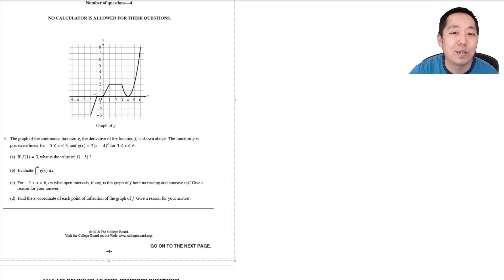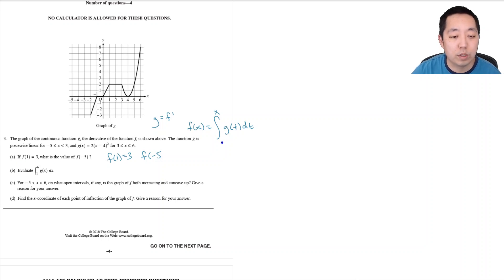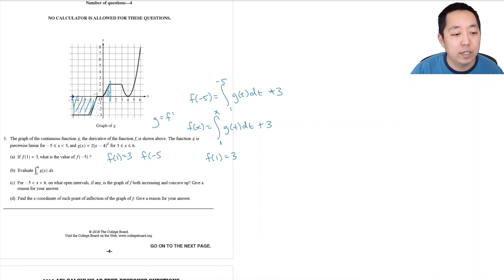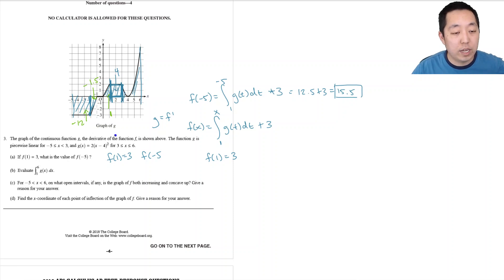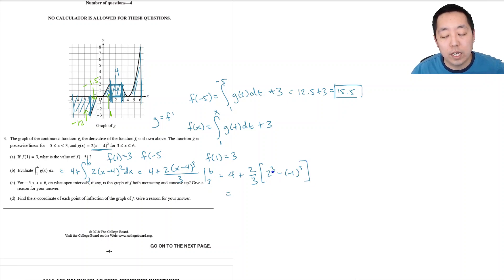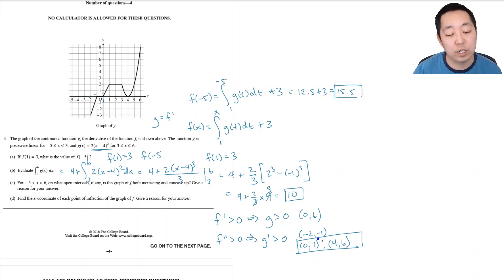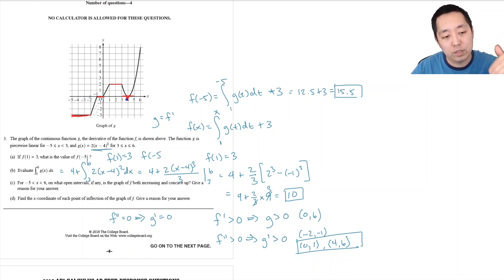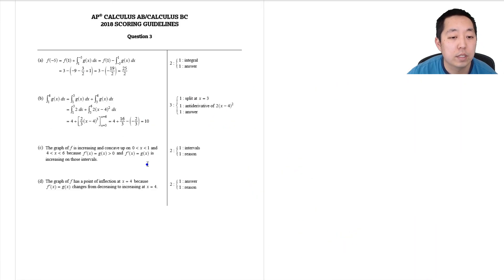2018 AP Calculus AB Free Response #3